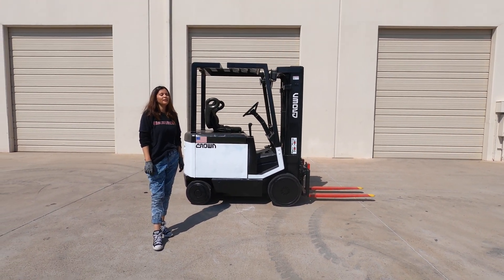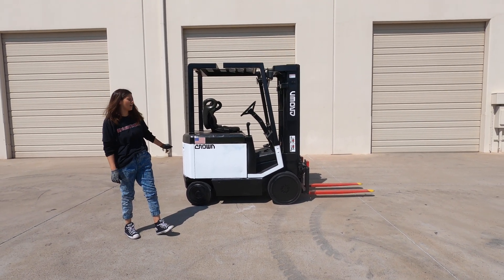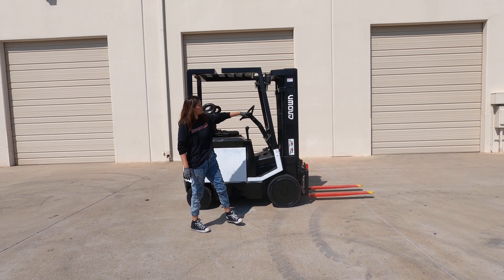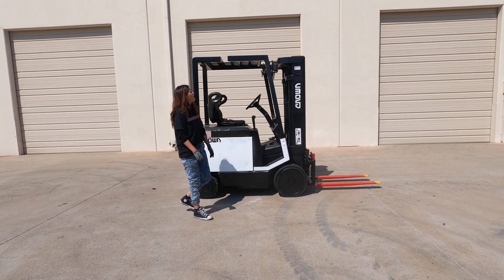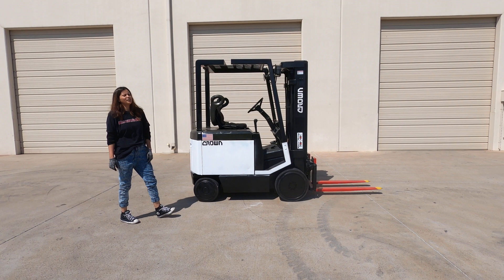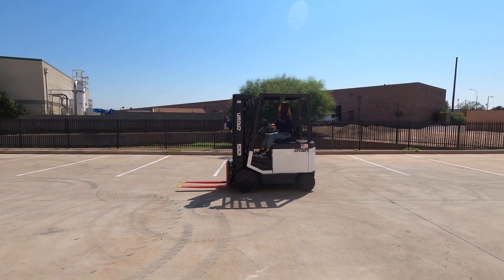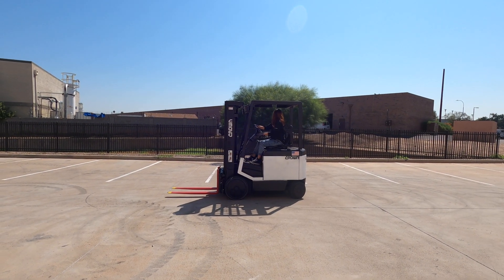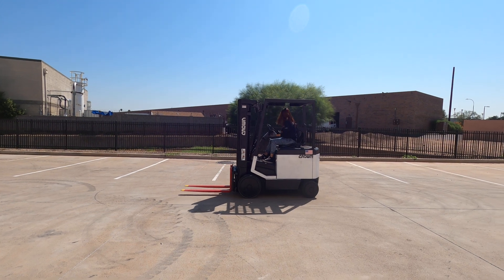CROWN 55F-SS-A063 4,000lb Electric #5191 - Forklift for Sale